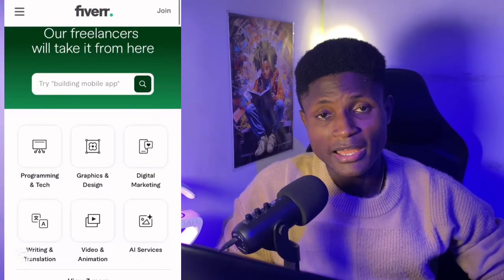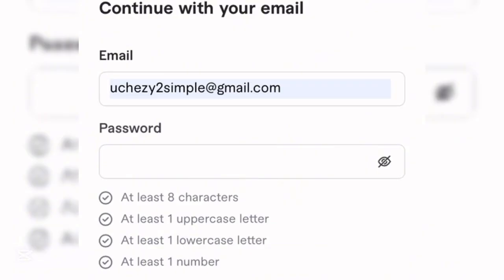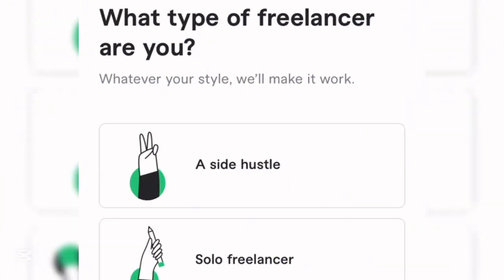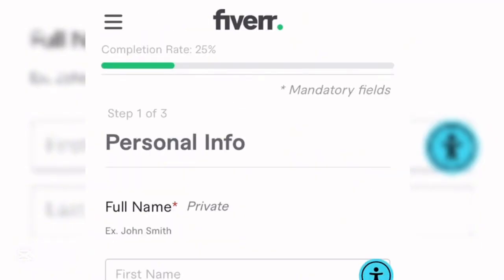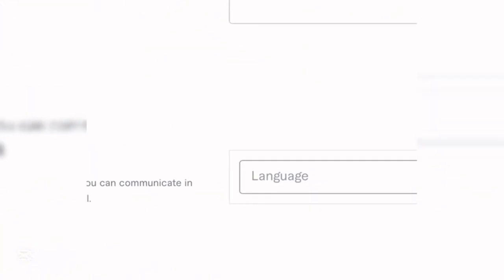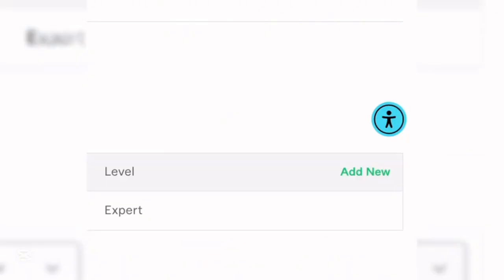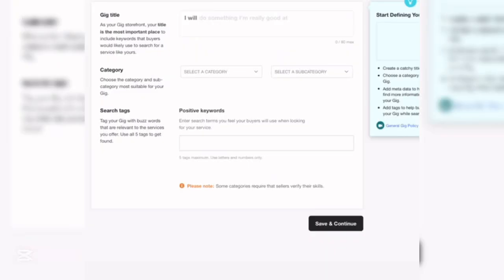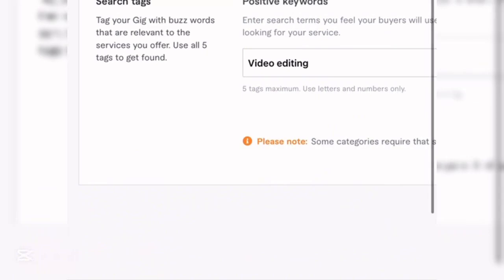How to Create And Setup Fiverr Seller Account With Your Smartphone | Fiverr Tutorial for Beginners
Want to learn how to create a Fiverr account in 2025 and start freelancing? In this tutorial, I'll show you simple steps to creating a Fiverr seller account so you can offer your services, create gigs, and make money online. Fiverr allows you to sell gigs in hundreds of different categories. You can get started as a beginner or as a seasoned professional selling services such as graphic design, writing/editing, AI skills, video editing, and more!

You will learn step-by-step instructions on how to create your own Fiverr seller account. Whether you're a freelancer, entrepreneur, Fiverr is a great platform to showcase your skills and services to get someone who might be interested.

With this method, you can create fiverr gig immediately after live the account with first gig, but its recommended to wait for 24hours.

Any actions you take based on the content of this video are at your own discretion and risk. I do not guarantee any earnings or outcomes.